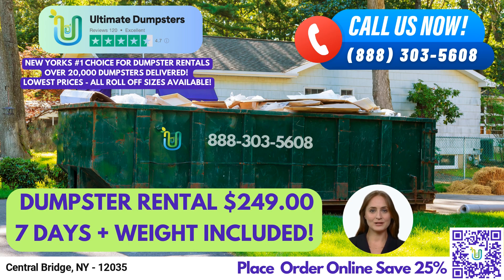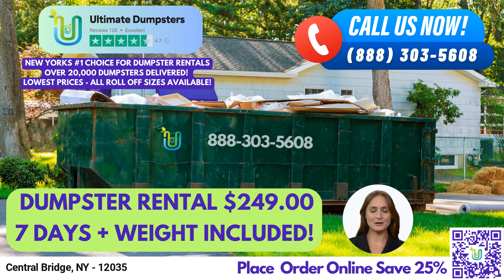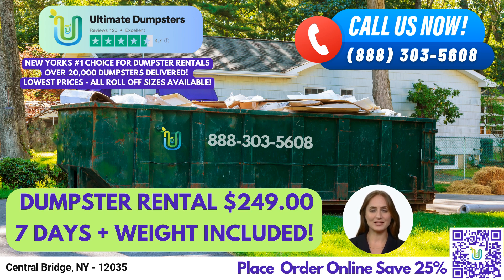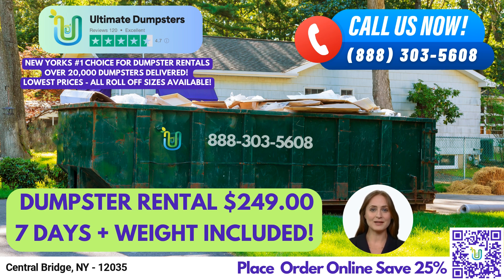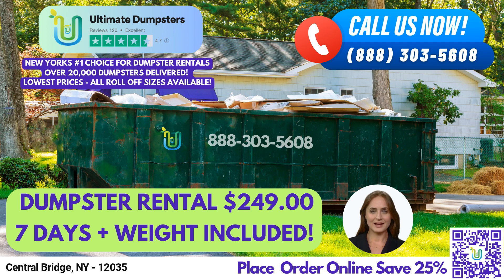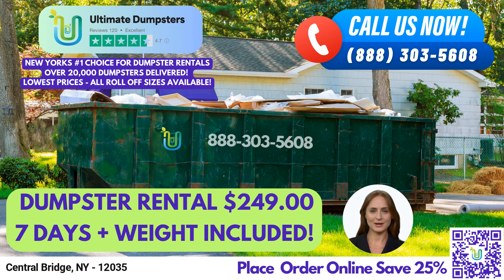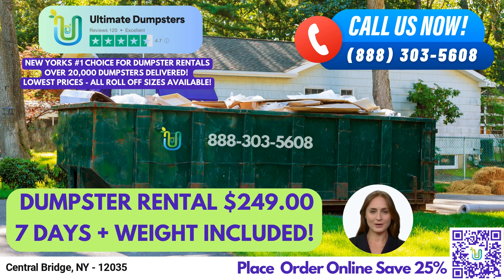$249 Same Day Roll Off Dumpster Rentals - Central Bridge, NY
Welcome to Ultimate Dumpsters, your go-to source for same day roll off dumpster rental service in Central Bridge, New York. At Ultimate Dumpsters, we take pride in our ability to deliver waste management solutions that are both affordable and flexible, making us the perfect choice for homeowners, contractors, and small businesses alike.

One of the benefits of using Ultimate Dumpsters is our nationwide coverage, delivering to over 50,000 cities across 50 states and 3 countries. We source dumpsters using the best and cheapest local providers, ensuring that you get the best possible service at an affordable price. With a 4.5+ star rated reputation, you can trust us to provide the highest quality service.

We offer roll off dumpsters in all sizes, including 10 yard, 12 yard, 15 yard, 20 yard, 30 yard, and 40 yard dumpsters. Our flexible and affordable pricing ensures that you get the right dumpster for your needs, without breaking the bank. We offer free quotes and estimates for every job and customer, so you know exactly what to expect before you place your order.

If you need same day service, we've got you covered. Orders placed in the morning can be delivered the same day, ensuring that your project stays on track. We also offer the ability to combine multiple services, such as dumpster rentals, porta potties, mobile storage units, temporary fencing, commercial weekly garbage, and more.

Our online portal makes it easy to check on order statuses and make changes, and every client gets a dedicated project manager to ensure that your needs are met.

Now, let's talk about dumpster sizes. A 10 yard dumpster measures 12 feet long, 8 feet wide, and 3.5 feet tall. This size is great for small home renovation waste or yard waste removal projects. A 20 yard dumpster measures 22 feet long, 8 feet wide, and 4 feet tall, and is perfect for larger home renovation projects or small commercial jobs. A 30 yard dumpster measures 22 feet long, 8 feet wide, and 6 feet tall, and is great for larger construction jobs or demolition debris. Finally, a 40 yard dumpster measures 22 feet long, 8 feet wide, and 8 feet tall, and is ideal for large commercial or industrial projects.

Whether you need residential or commercial dumpsters, construction dumpsters, or trash containers, Ultimate Dumpsters has got you covered. We specialize in debris disposal and junk removal, and can help you with all of your waste management needs.

And here's an interesting fact about Central Bridge: The town is home to the Iroquois Indian Museum, which celebrates the art and culture of the Haudenosaunee people.

To place an order, you can call Ultimate Dumpsters or use the QR code in the video to place your order online. Thank you for considering Ultimate Dumpsters for your waste management needs!

Central Bridge, NY - 12035